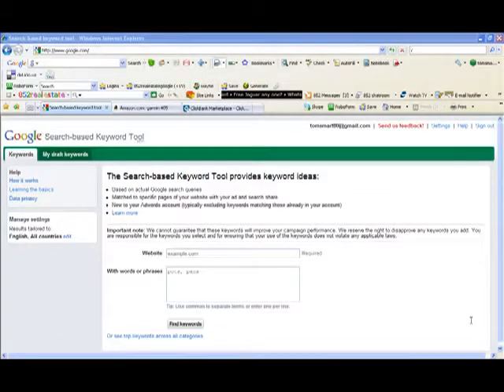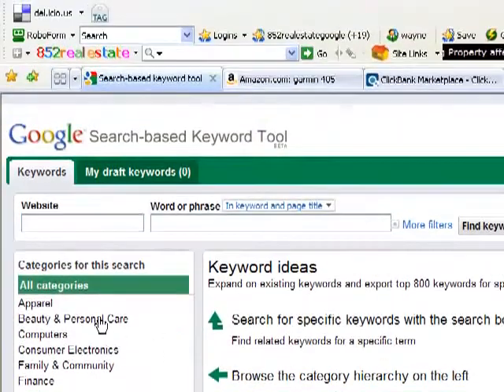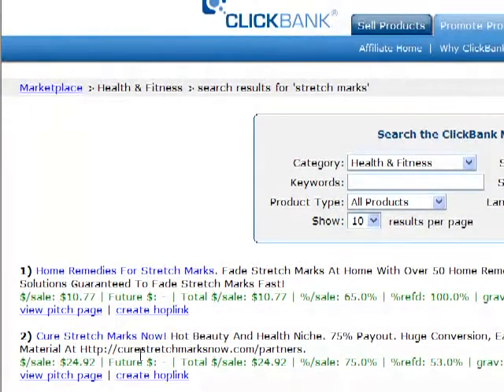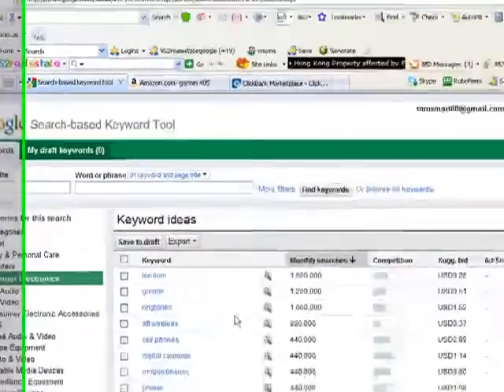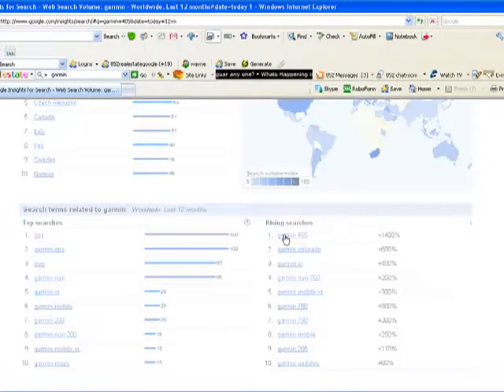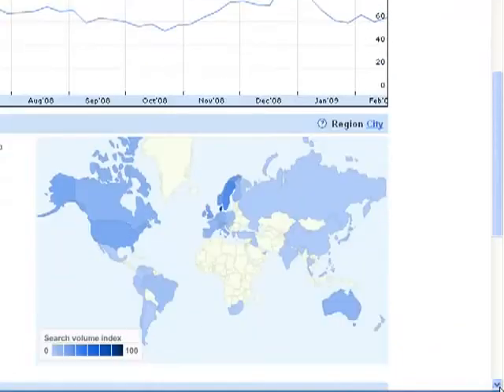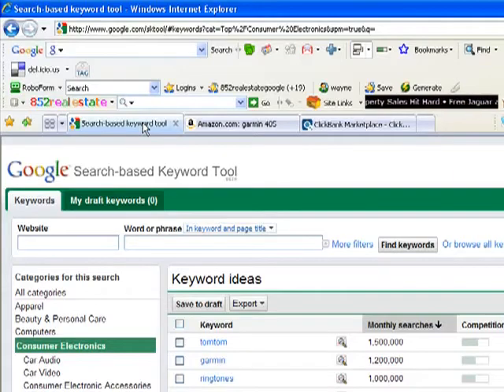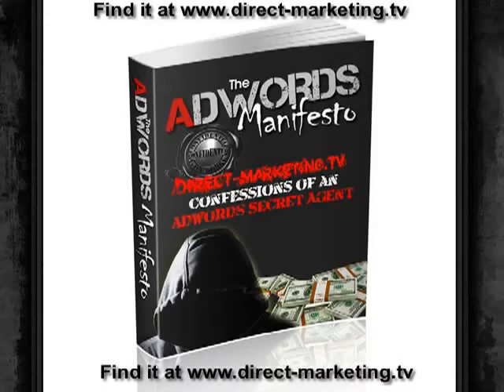The adwords secrets google wont tell you updated 15 oct2009